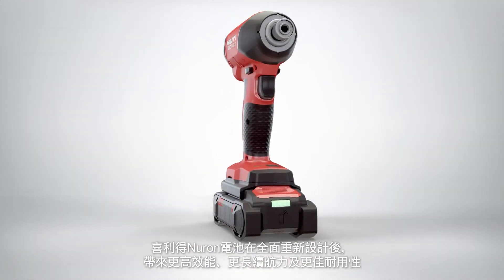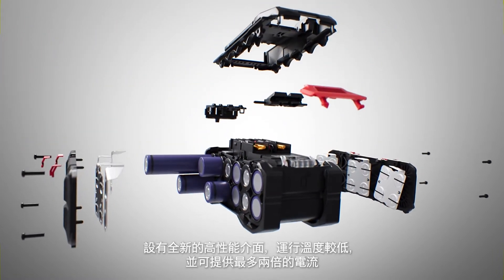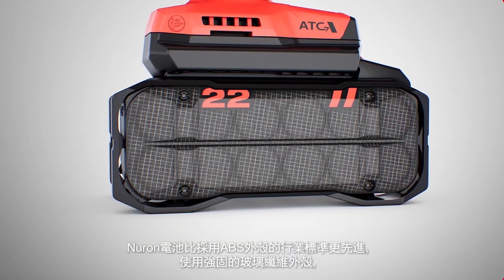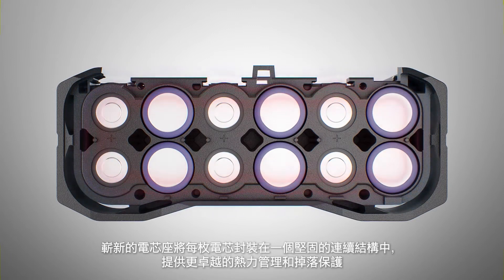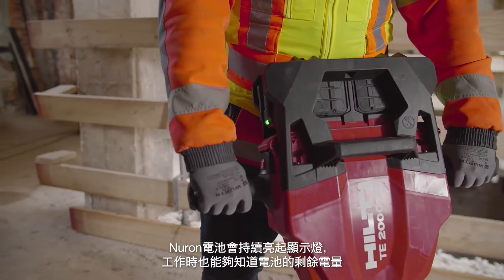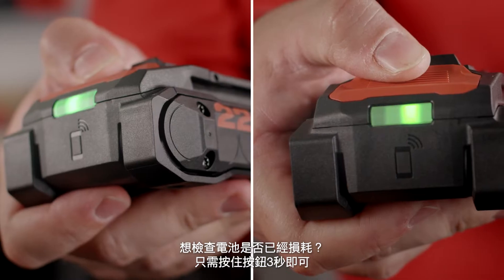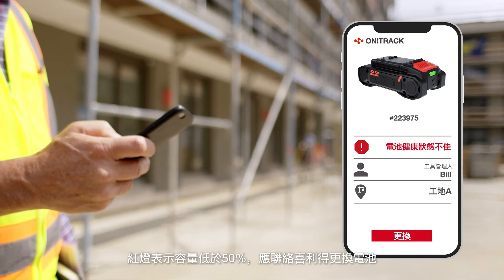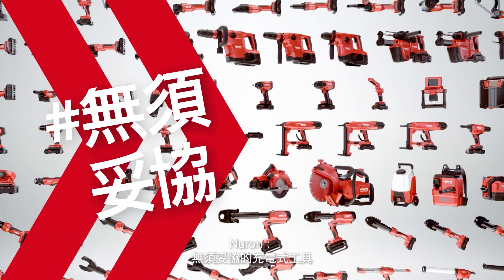喜利得Nuron充電式工具的22V電池技術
性能更強、每次充電後可完成更多作業、提供單一平台的便利性、數據連接功能可縮短停工時間、超耐用設計可克服最苛刻的工地——探索喜利得Nuron充電式平台的供電電池。